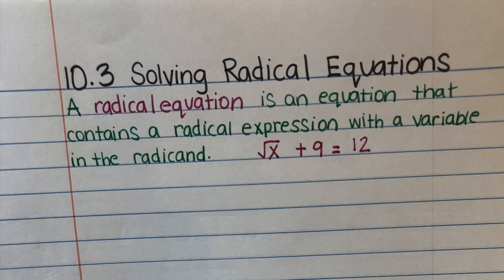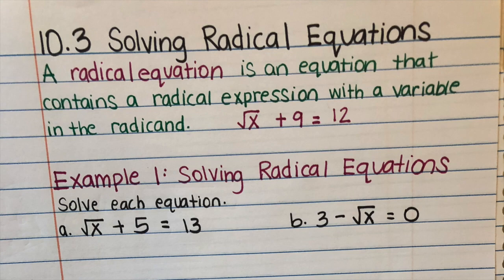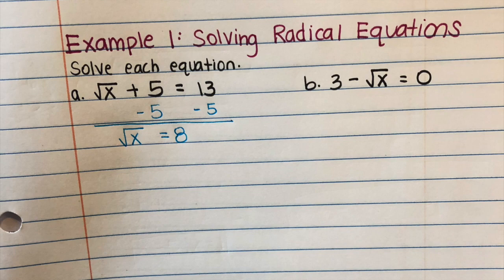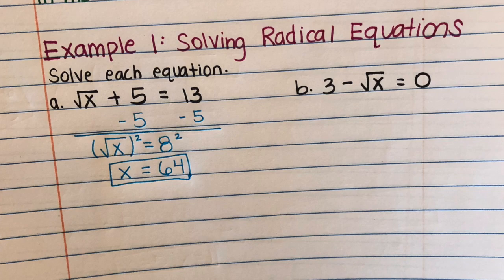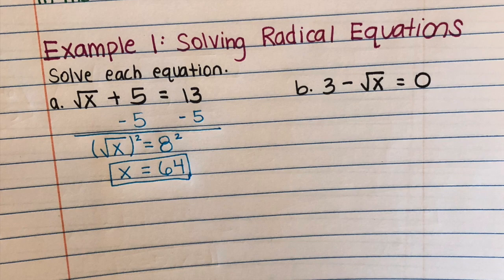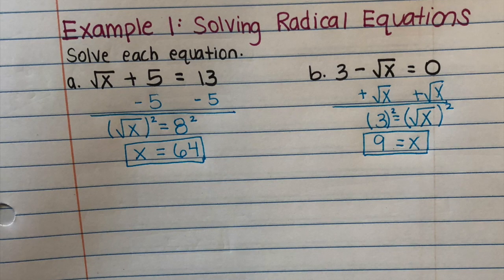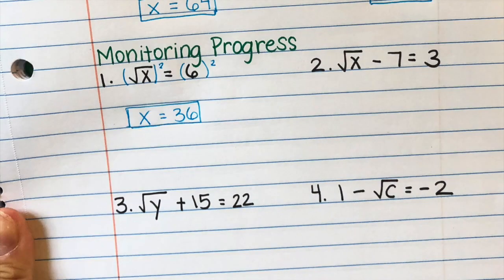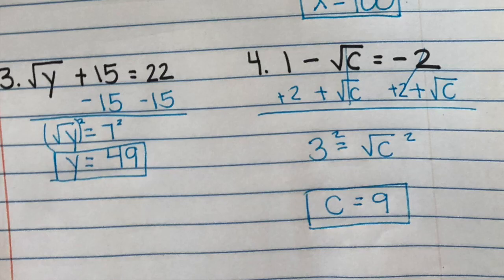10.3 Example 1